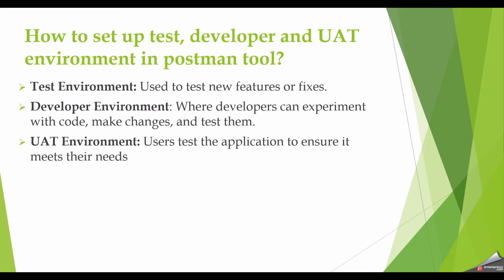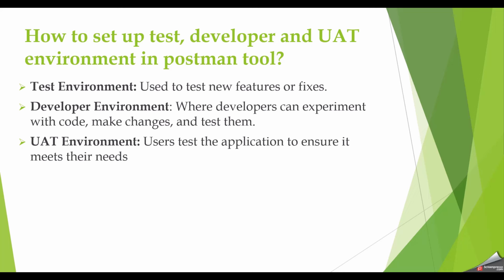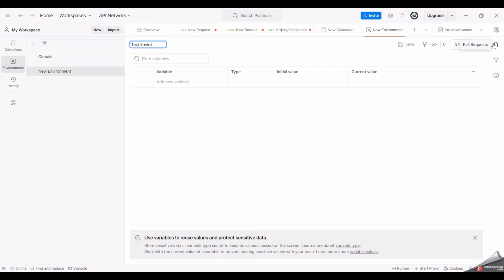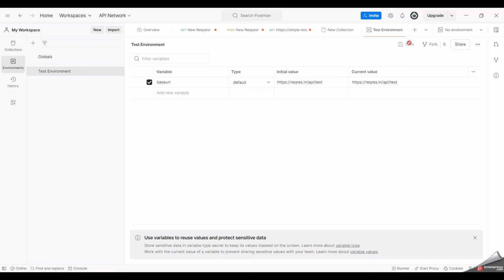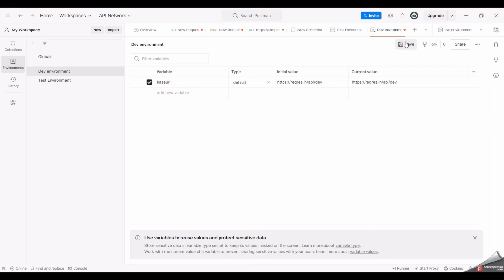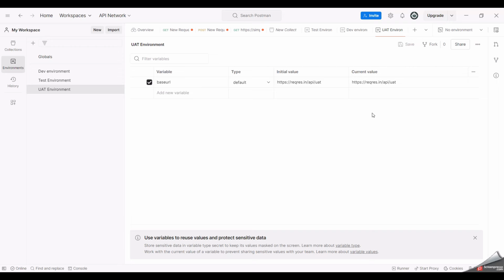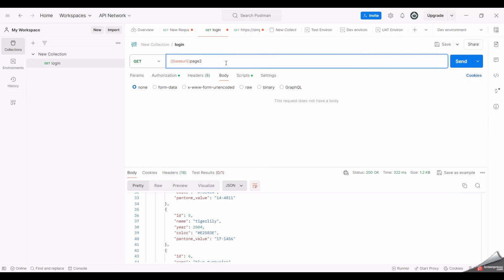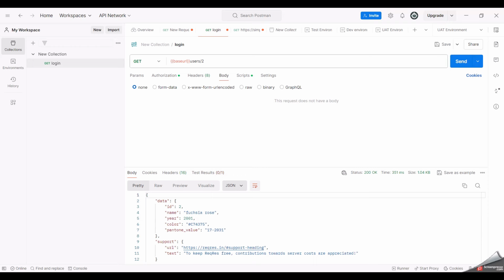seting up environment in postman tool | postman API Testing tutorial | Manual testing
How to set up environment in postman tool
How to add multiple requests in a collection in postman tool,
basics of postman tool
Postman Tool terminologies
API Testing | API Response Codes | Manual testing | Software Testing
API Response Codes,
xml and json file,
API Protocols,
API Testing | Manual testing | Software Testing
SQL,
DBMS and RDBMS,
Queries,
sql workbench,
Database,
Manual Testing,
Decision Table
State Transition Diagrams
Error Guessing
Traceability matrix,
Priority and severity,
Testing Principles,
Principles of testing,
Defect lifecycle,
Defect tracking,
Jira tool,
Defect report,
Defect Cascading,
Postman tool,
api testing,